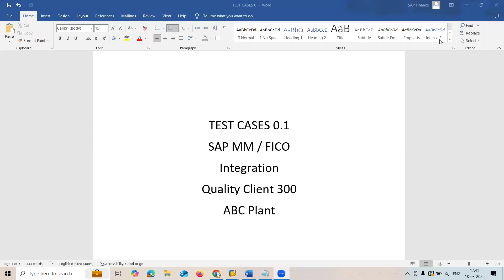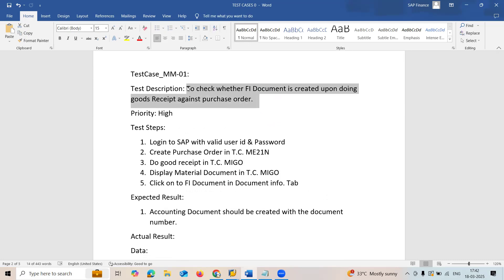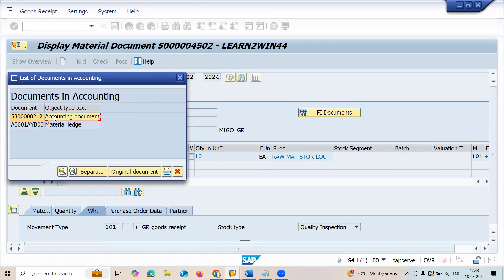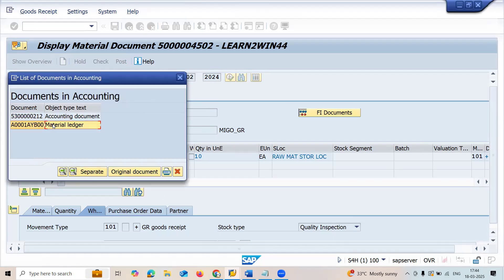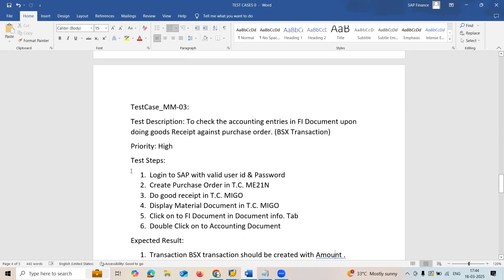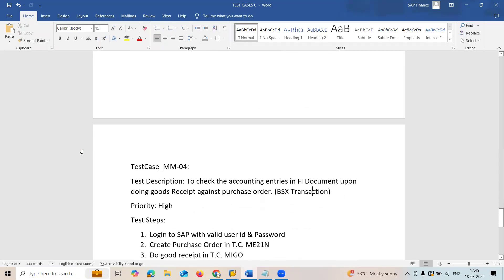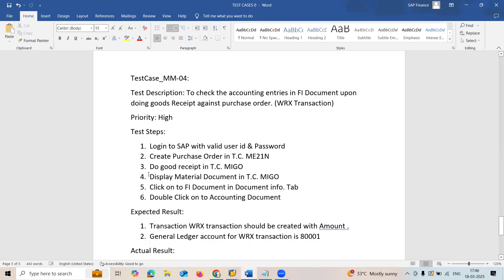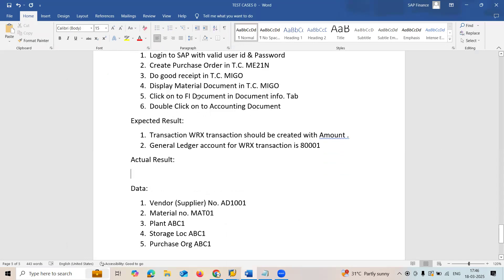sap mm fico integration test cases | sap testing | sap test script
SUPPLY CHAIN
create purchase order
learntowin
learn sap
learn2win sap
learn to win sap
learntowin sap
create sales order
Purchasing Department
Quality Department
Stores Department
Production Department
Sales Department
Finance Department
Maintenance Department
Purchasing Department:
Purchase Order
Goods Receipt
Quality Inspection Department:
Inspection
Inspection lot
Close Inspection lot
Store Department:
Transfer Request
Transfer Order
Confirm Transfer Order
Production Department:
Production Order
Close Production Order
Sales Department:
Sales Order
Customer Delivery
Customer Billing
Finance Department:
Accounts Receivable
Accounts Payable
Plant Maintenance:
Repair Order
Close Order
learn2win sap
learntowin sap